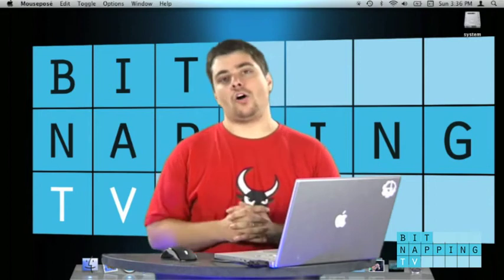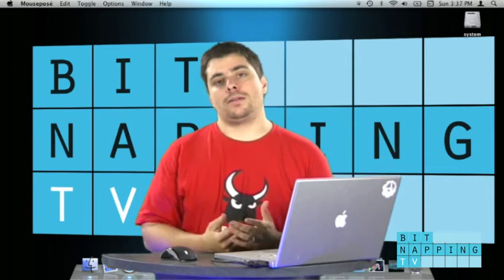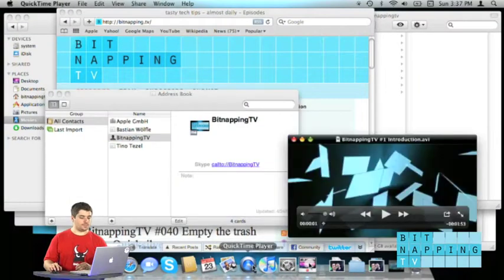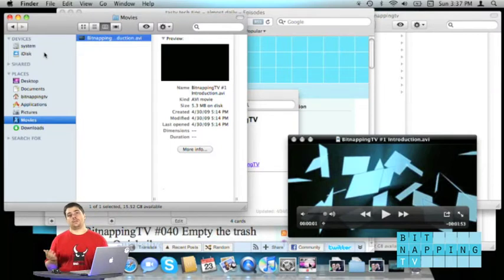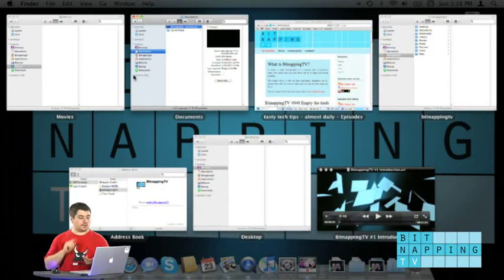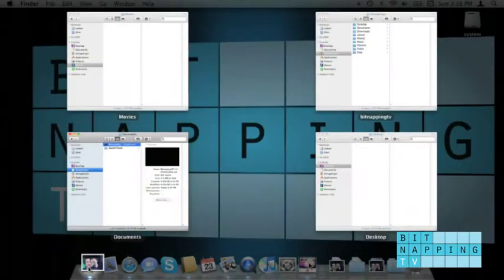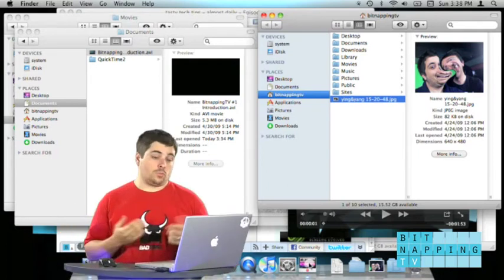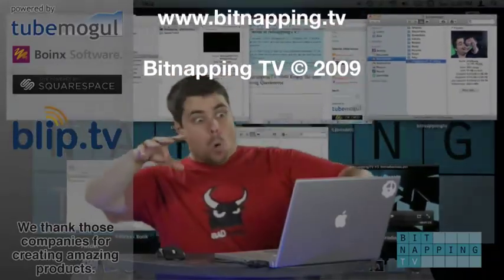BitnappingTV #043 Snow Leopard: Exposé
With Mac OS X 10.6 Snow Leopard being released today we took a look at some of the few new features that aren't under the hood. Today we look at Exposé and all that's new with it in Snow Leopard.
Happy bitnapping!